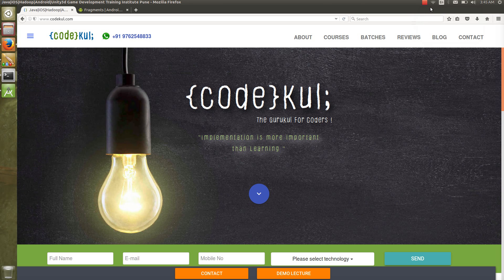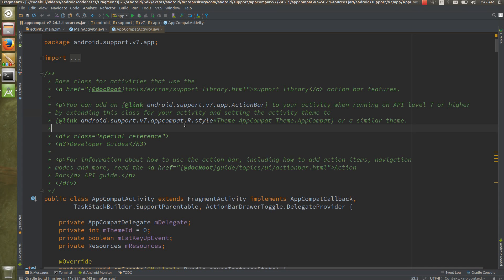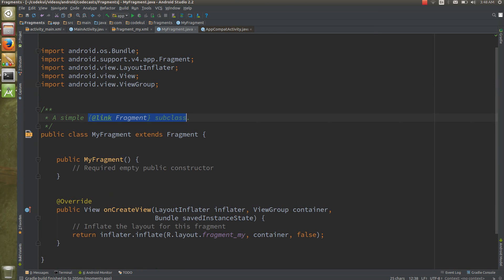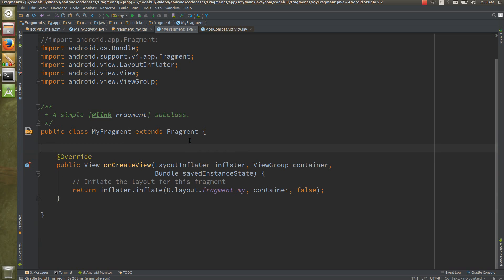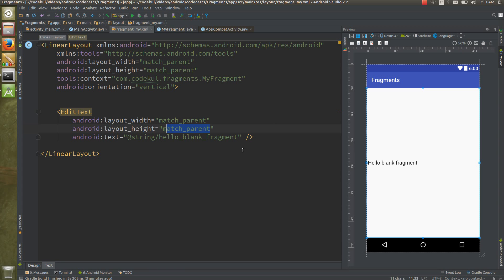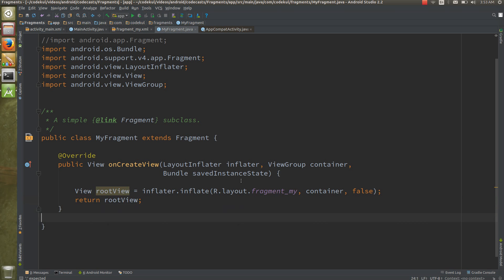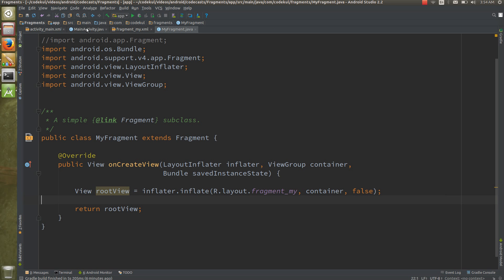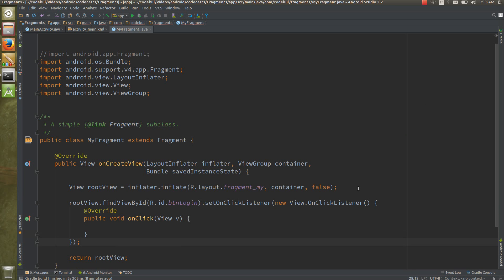Android Tutorial 2019 - Android Fragments Part 2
Android studio fragments tutorial, shows how to create fragments, Adding a user interface, Adding a fragment to an activity, Performing Fragment Transactions, find fragments by id,? A fragment is usually used as part of an activity's user interface and contributes its own layout to the activity.